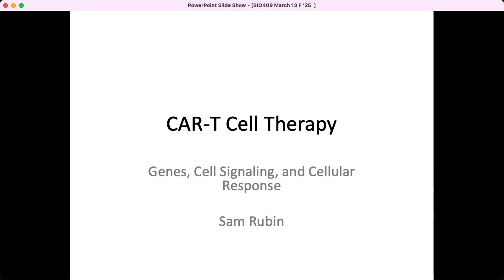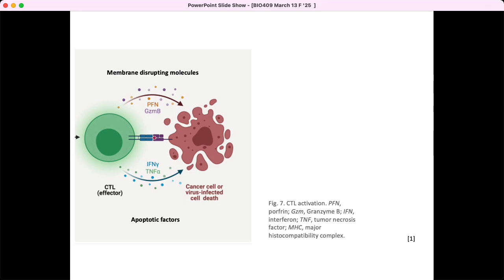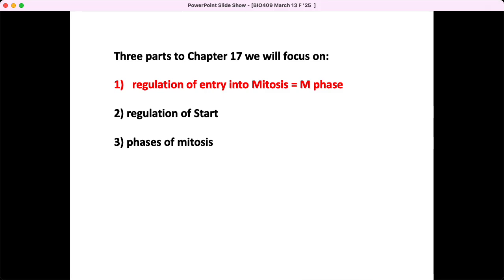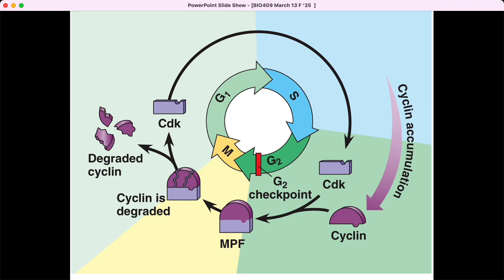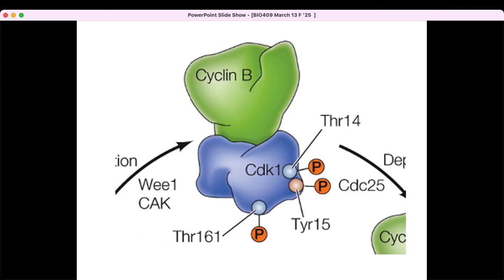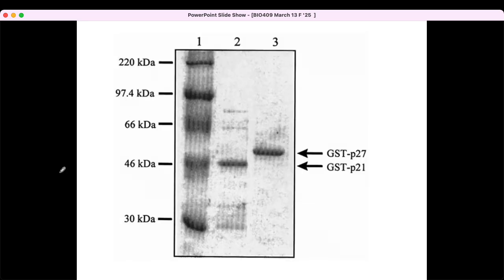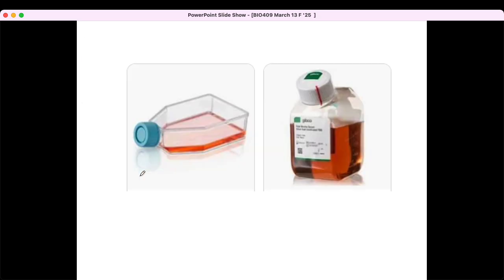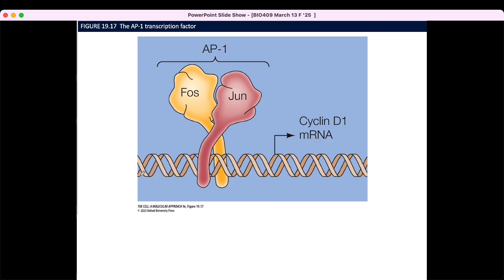BIO409/509: 3/13/25, Cell and Molec. Biology, David Champlin, USM